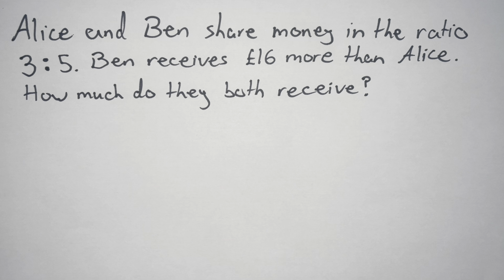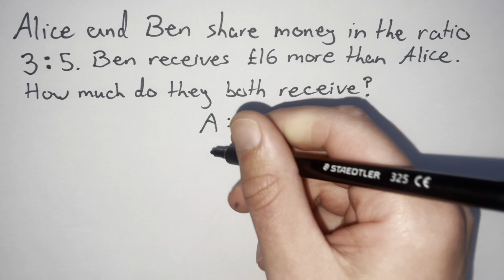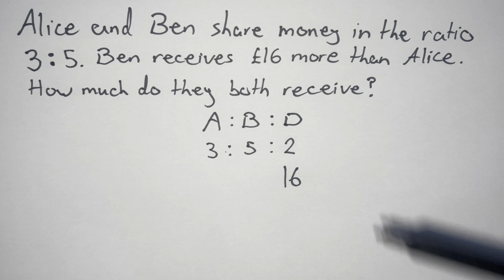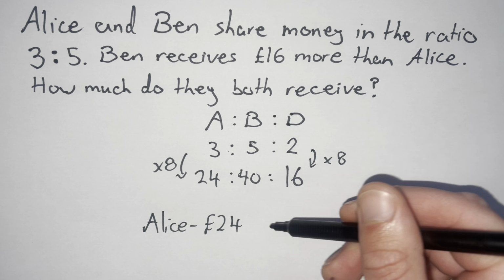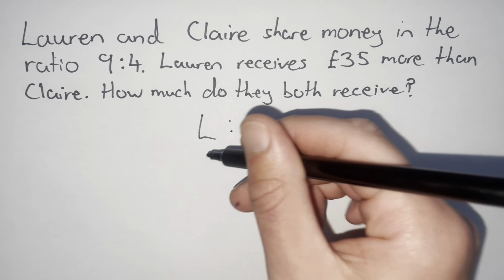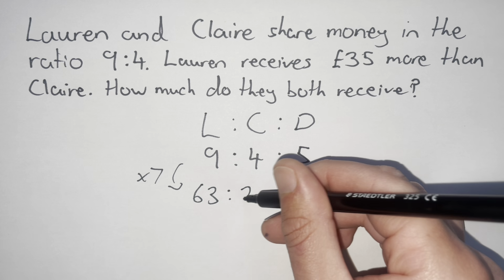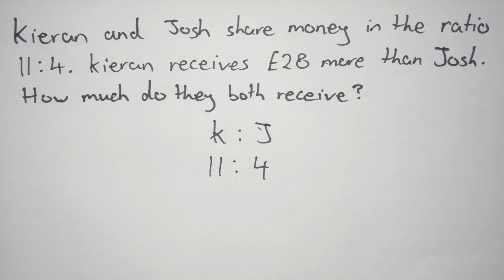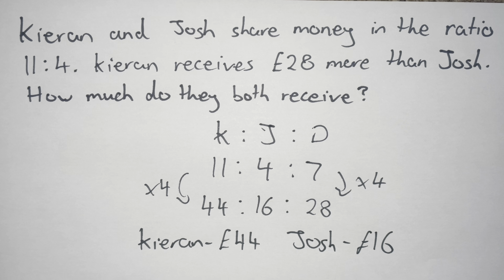Sharing in a ratio when the difference is known | GCSE Maths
In this video we look at how to share amounts in a ratio when you know the difference between the two amounts.